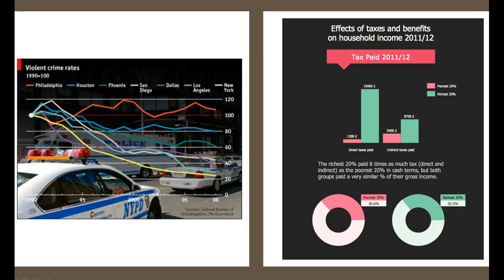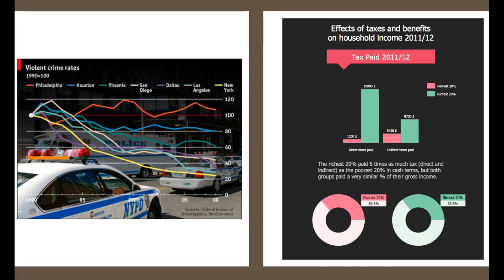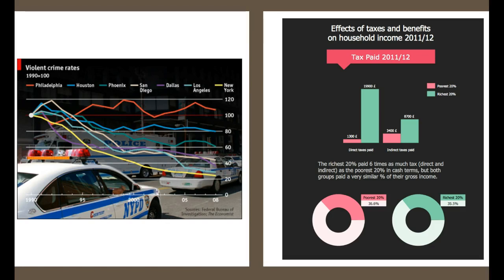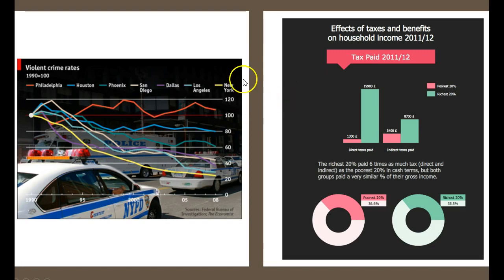Donnelly CARP Instructional Video Experiment - EDCT 6012